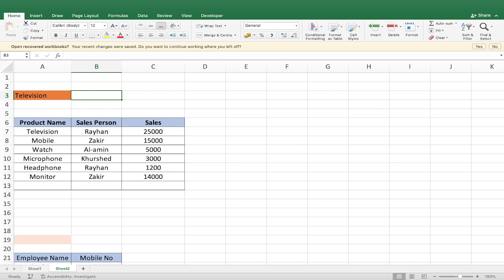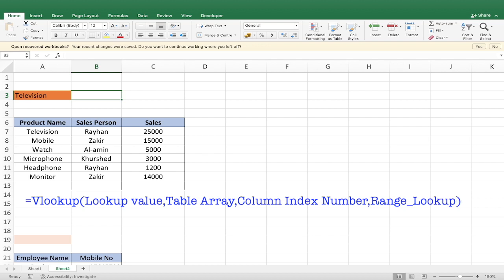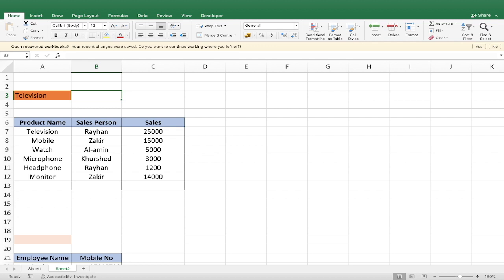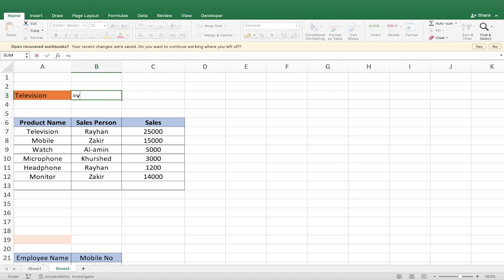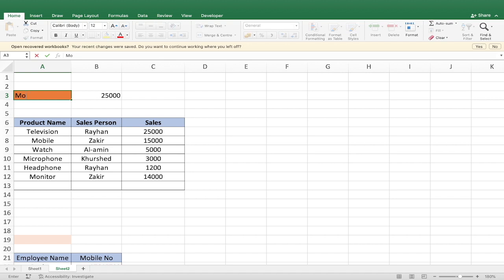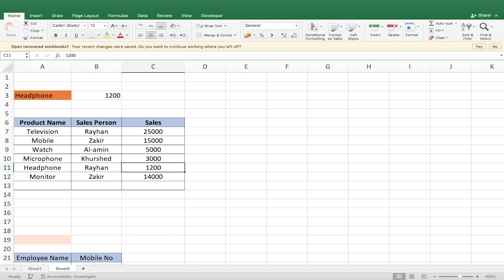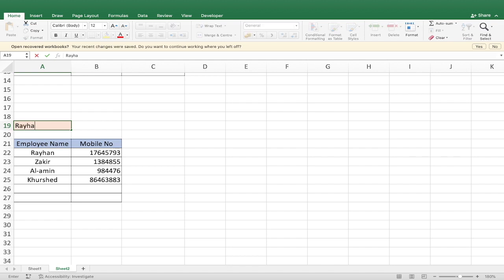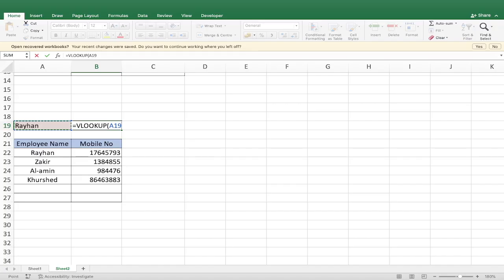Excel VLOOKUP: The Ultimate Guide"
In this video, we'll be covering the powerful VLOOKUP formula in Excel. Whether you're a beginner or an advanced user, you're sure to learn something new in this step-by-step tutorial. We'll be covering what the VLOOKUP formula is, how it works, and how to use it to search and retrieve data from a table in Excel. We'll also be showcasing several examples to help you understand how versatile the VLOOKUP formula can be. With this formula at your disposal, you'll be able to make quick work of even the most complex data sets. So, sit back and enjoy this comprehensive guide to VLOOKUP in Excel.

Image by Jeon Sang-O from Pixabay